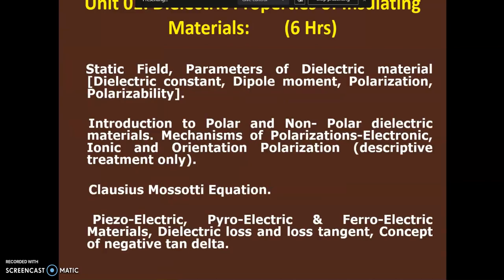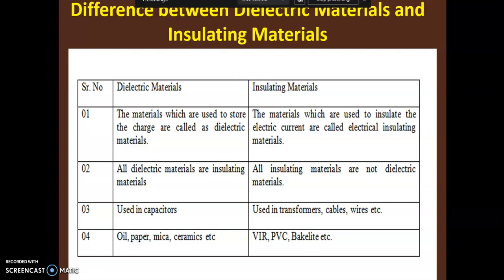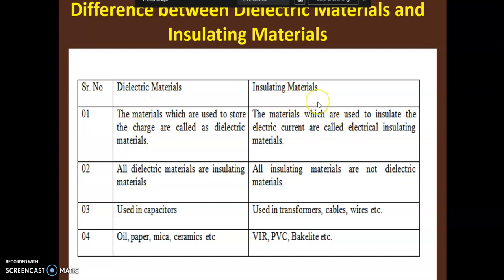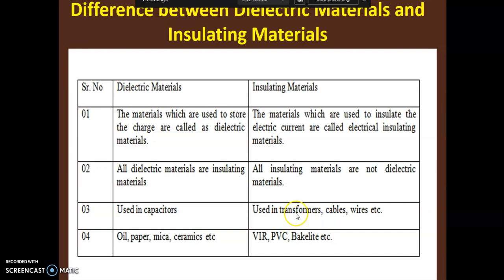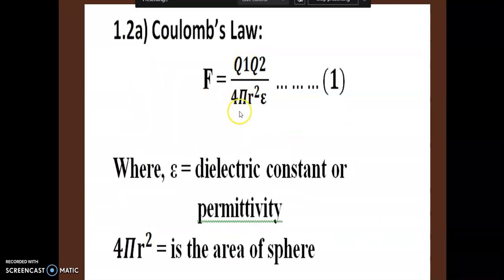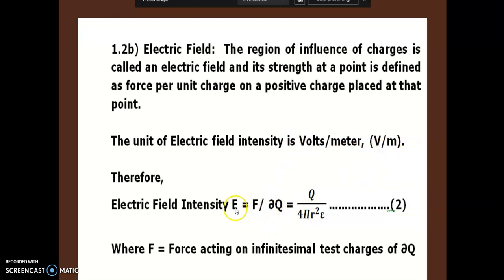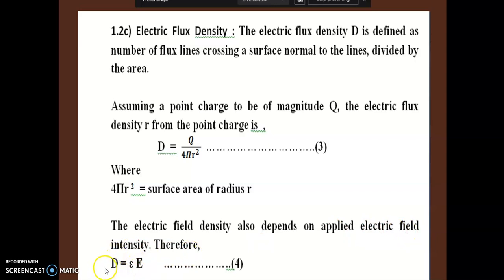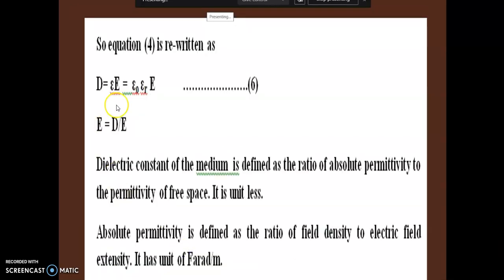1.1-Dielectric Materials- Basic Definitions